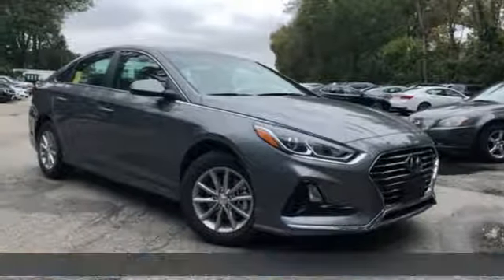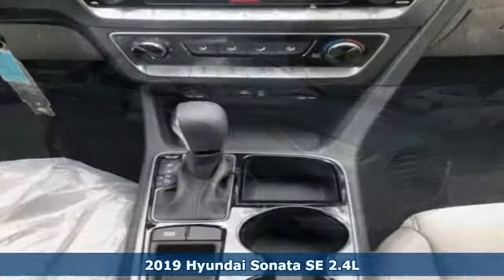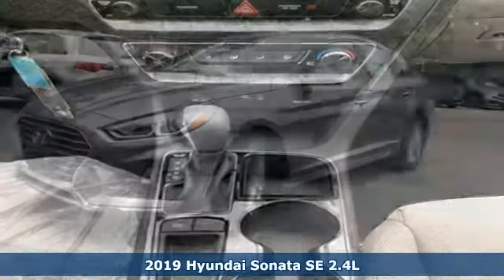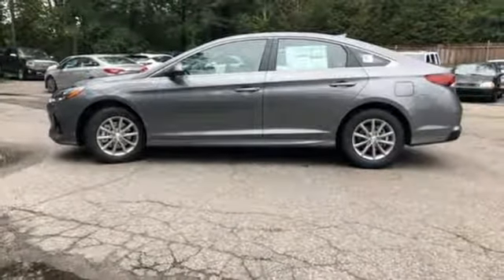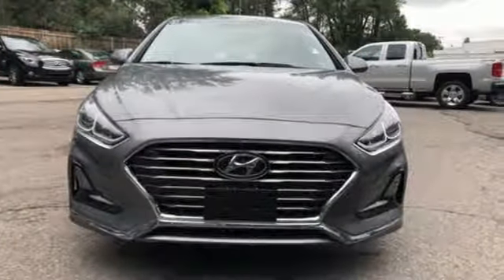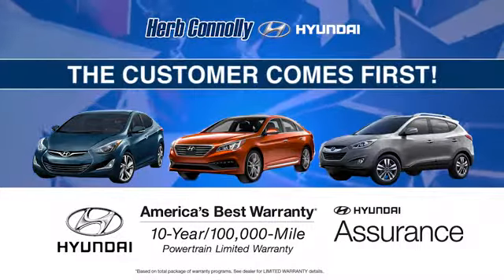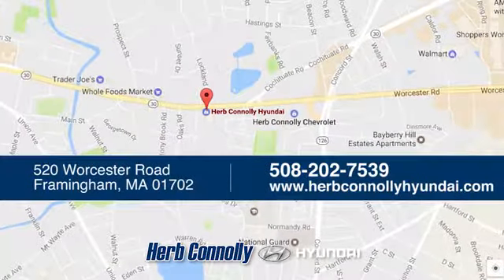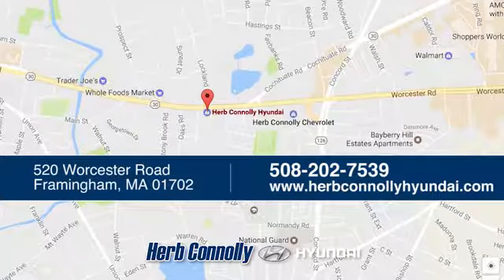New 2019 Hyundai Sonata Framingham, MA #16350 - SOLD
Year: 2019
Make: Hyundai
Model: Sonata
Trim: SE
Engine: 2.4L I4 DGI DOHC 16V
Transmission: 6-Speed Automatic with Shiftronic
Color: Gray
Interior: Gray
Stock #: 16350
VIN: 5NPE24AF2KH733831
 Price includes: $500 - Military Program. Exp. 01/02/2019

Address:
520 Worcester Rd - Rte 9 East